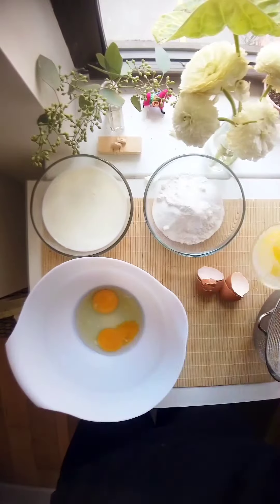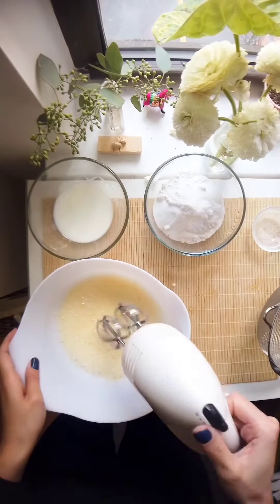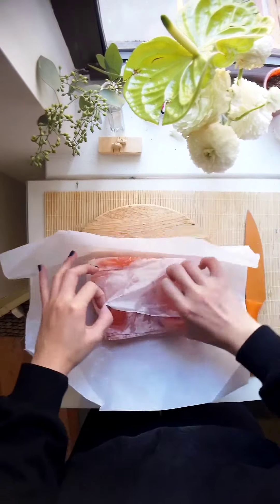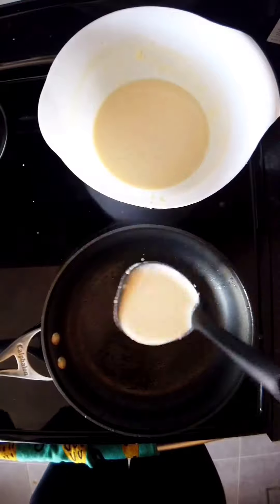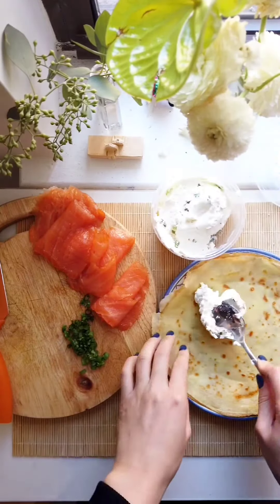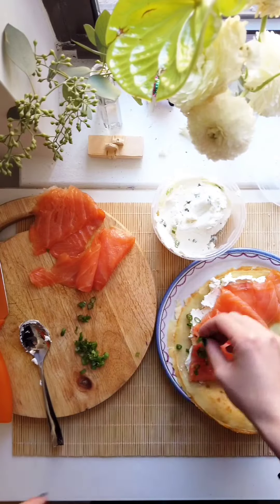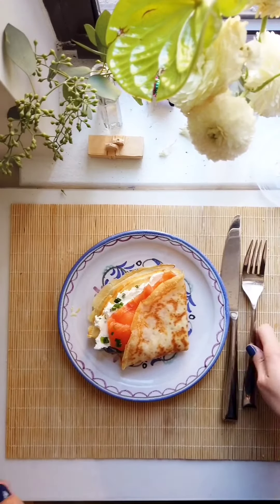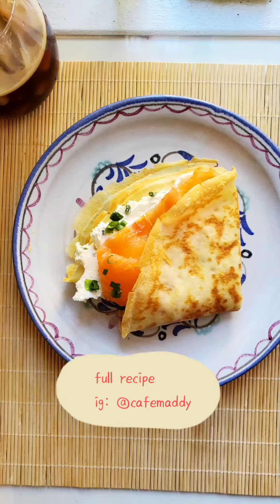Lox & Cream Cheese Crepes [1 min video]